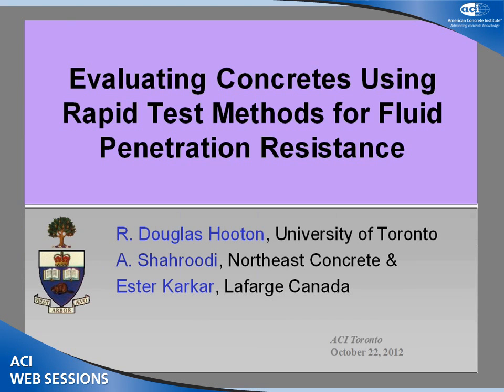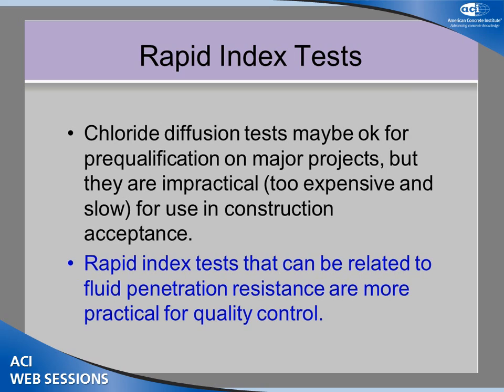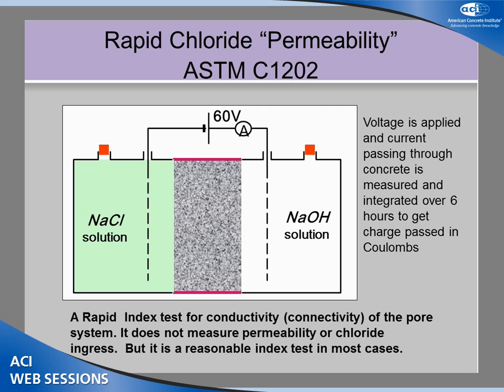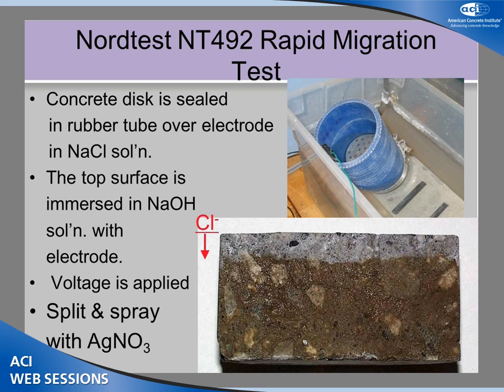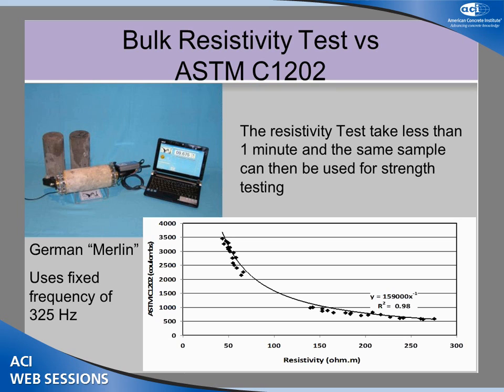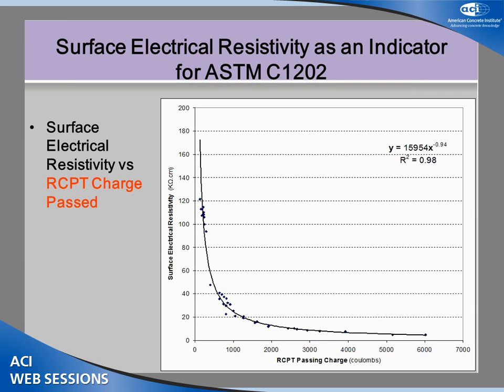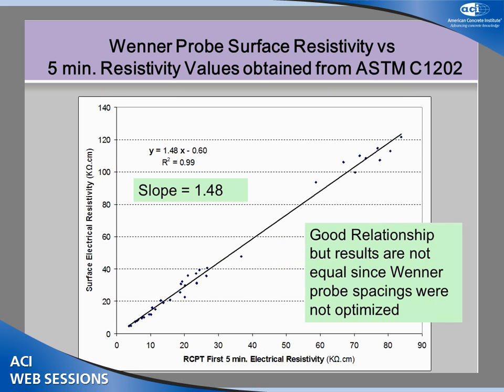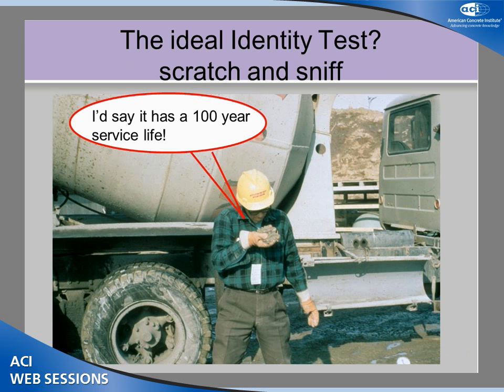Evaluating Concretes Using Rapid Resistivity Measurements for Fluid Penetration Resistance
R. Doug Hooton, Professor, University of Toronto, Toronto, ON, Canada

The "Emerging Technologies" Technical Sessions will focus on new and innovative materials and technologies that are currently being implemented in the concrete construction industry. Presentation topics include introduction of portland-limestone cement in Canada; advances in the evaluation of long-term concrete durability; and successful application of new approaches to concrete condition assessment, repair, and rehabilitation. Speakers will discuss materials and technologies with potential to increase the sustainability of concrete. The session, organized by the local convention committee, will include a Canadian perspective from industry, academic, and public agency representatives.